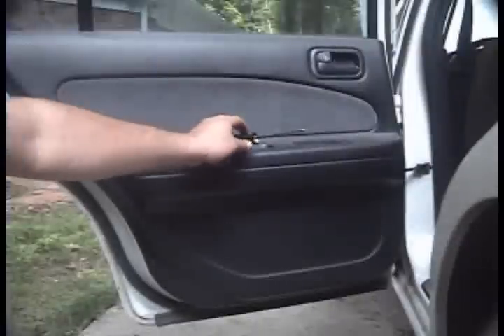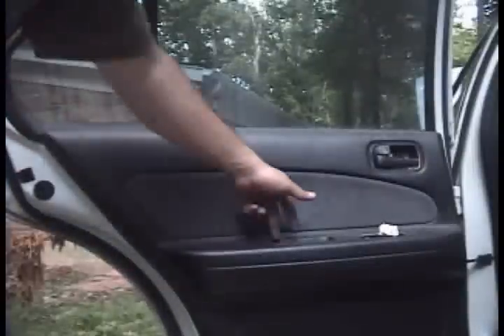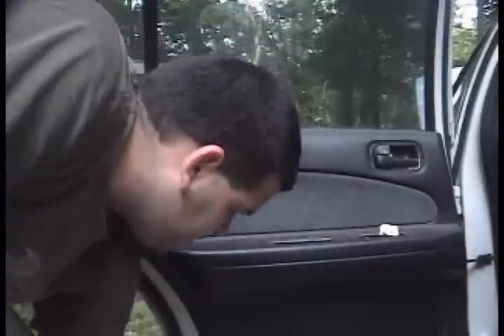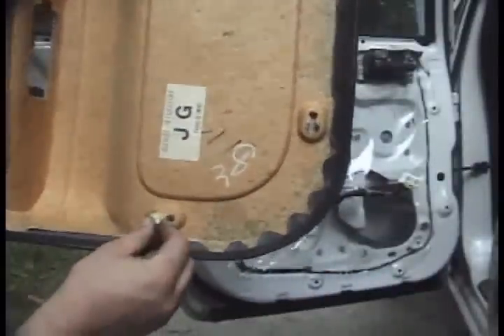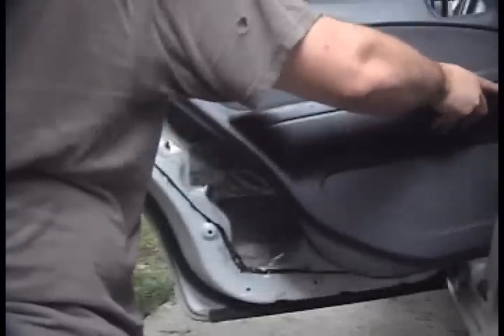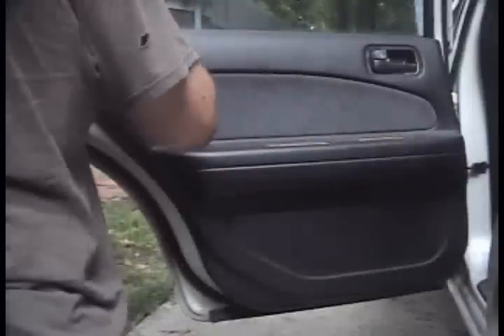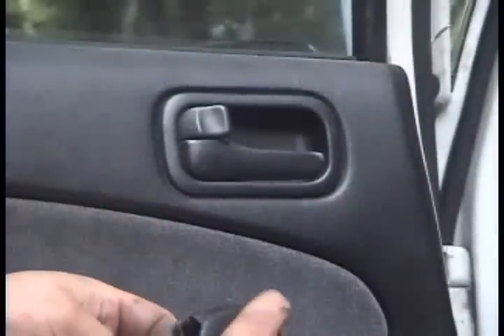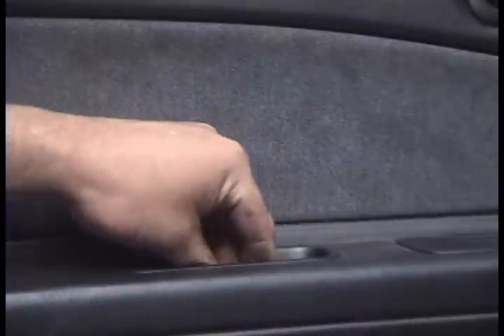1995-1999 Nissan Maxima: Rear door panel removal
How to remove/replace the rear door panels on your 4th gen Maxima.

See the other video for a link to interior trim removal tools.

Again, my first time actually removing the rear panels, surely there's a better way to put it back in than just fumbling around with it as I was.